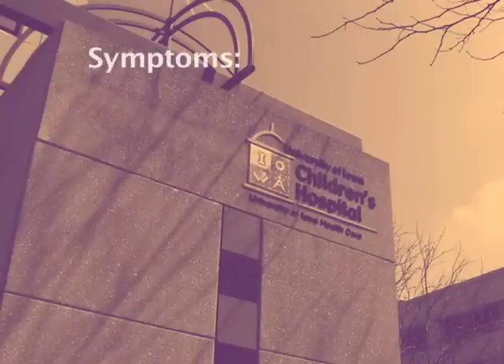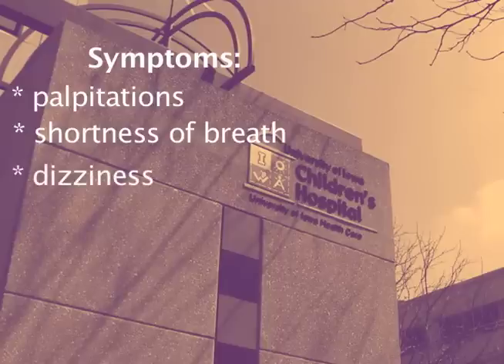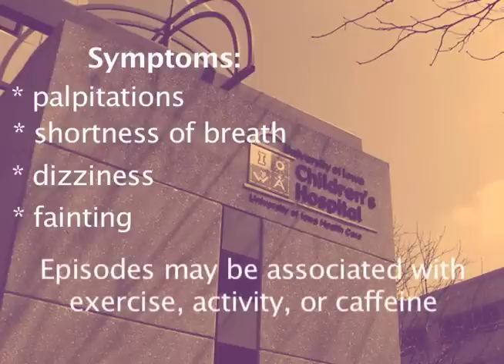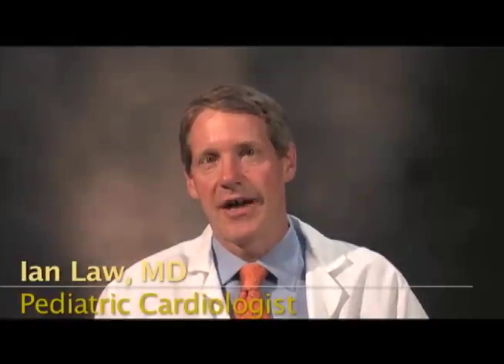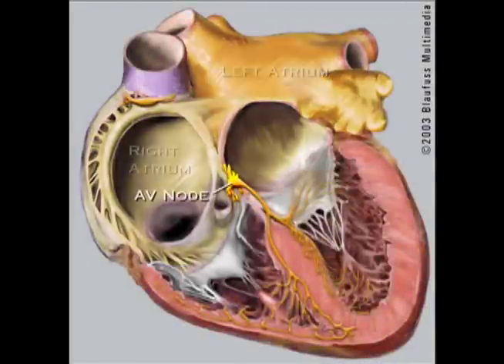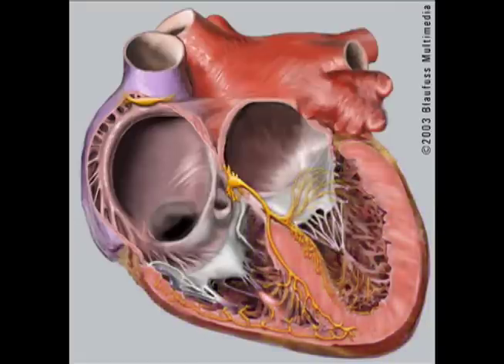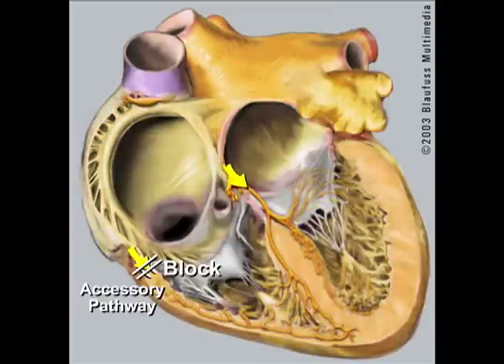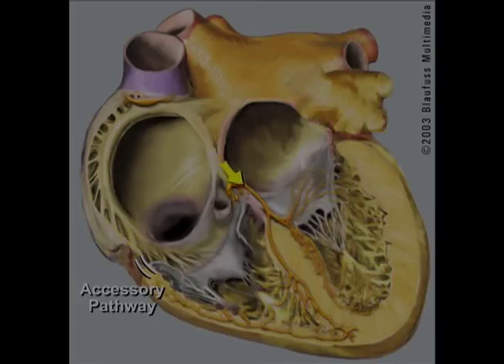What is Supraventricular Tachycardia? (SVT)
We discuss a common type of supraventricular tachycardia (SVT), brought to you from University of Iowa Children's Hospital.